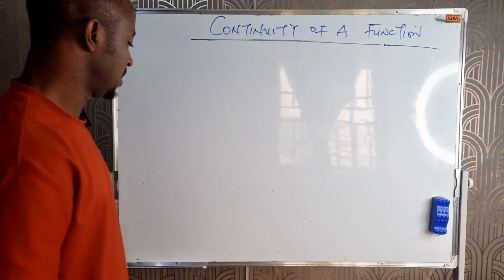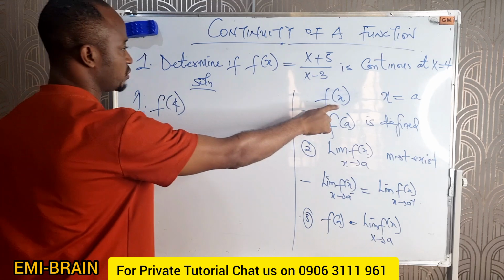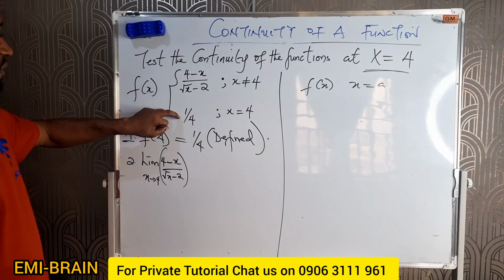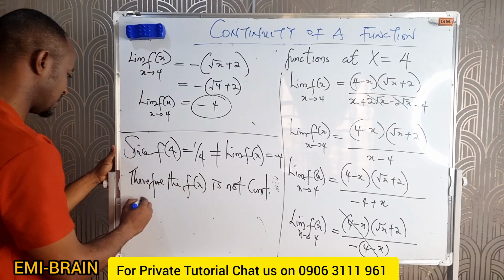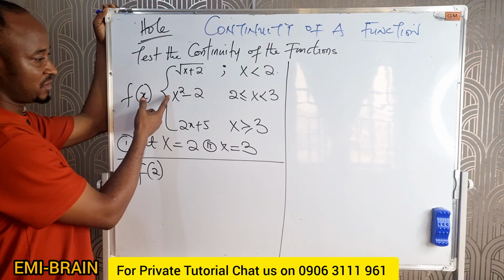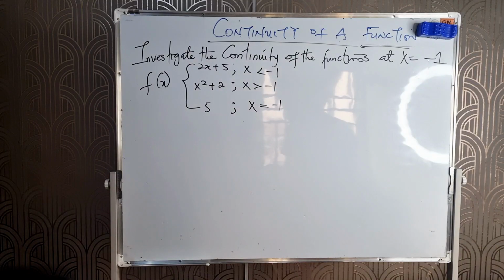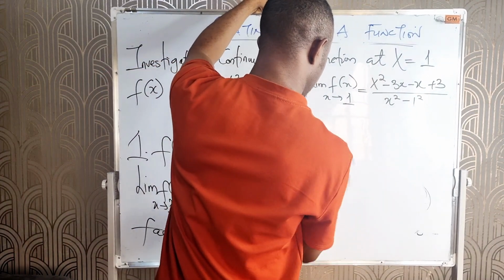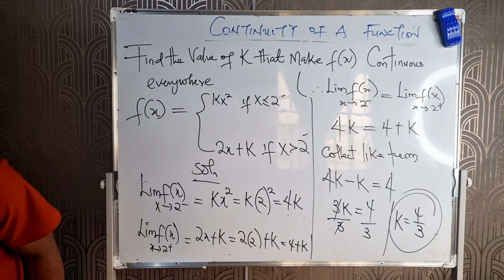Continuity of a Function (Complete Guide) | Conditions, Piecewise Functions & Finding K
In this comprehensive mathematics tutorial, we discuss Continuity of a Function in detail. We begin by explaining the three essential conditions required for a function to be continuous at a given point and then solve numerous examples to reinforce understanding.

Topics covered in this lesson include:

✓ Definition of Continuity of a Function
✓ Three Conditions for Continuity
✓ Evaluating Continuity at a Point
✓ Piecewise (Multi-part) Functions
✓ Continuity Questions Involving Inequalities
✓ Left-Hand Limit and Right-Hand Limit
✓ Finding the Value of K for Continuity
✓ Continuity of Functions Everywhere
✓ Step-by-Step Solved Examples
✓ Examination and Assignment Questions

This lesson is designed for secondary school students, undergraduate students, and anyone preparing for mathematics examinations involving functions, limits, and continuity.

EMI-BRAIN TUTOR YOUTUBE CHANNEL
Making Mathematics Simple and Easy to Understand.